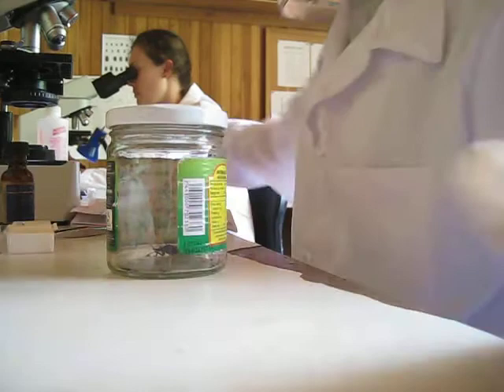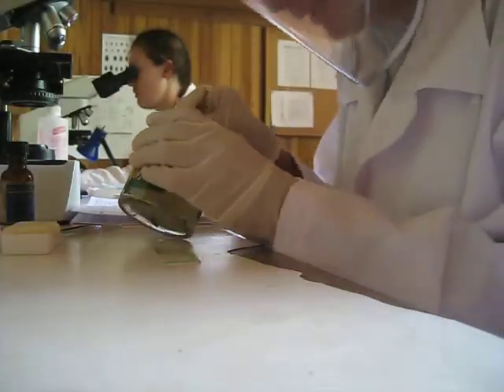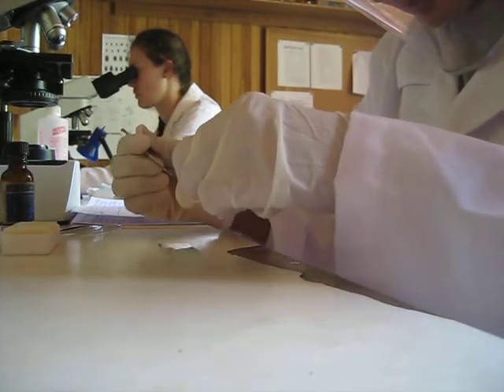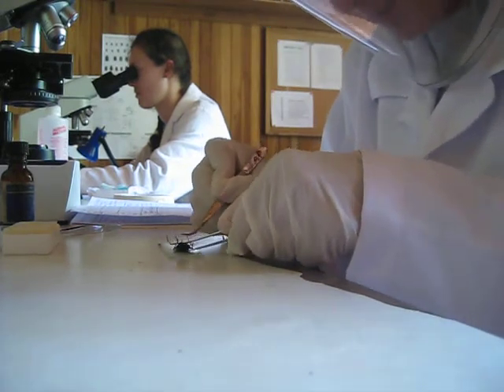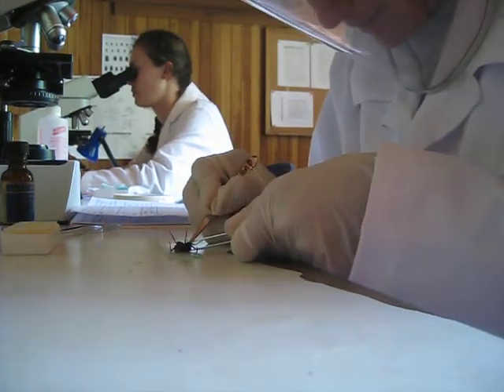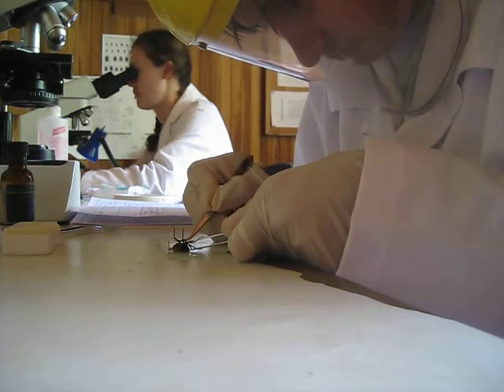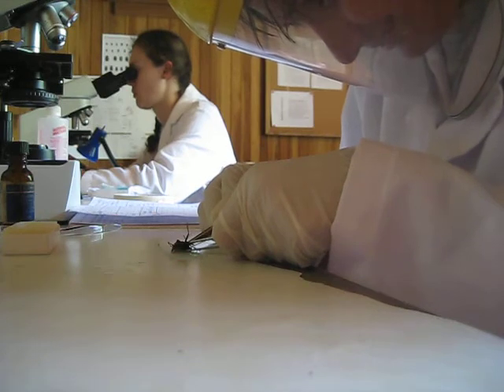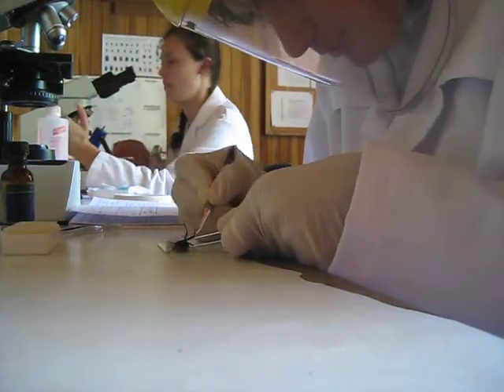Chagas bug (Triatoma dimidiata) induced defecation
Chagas bug induced defecation